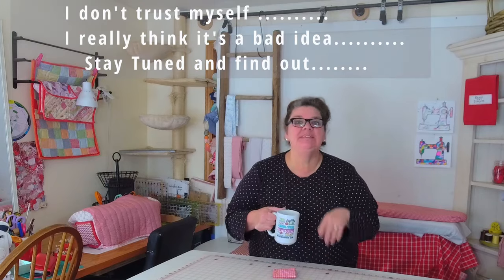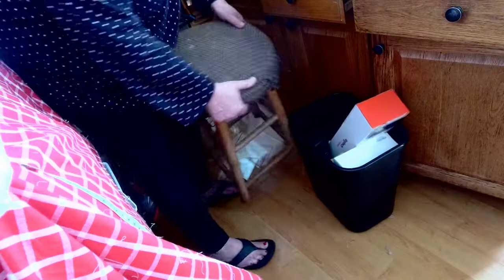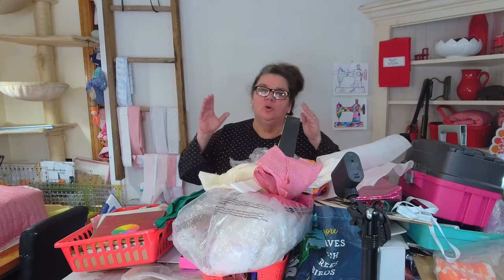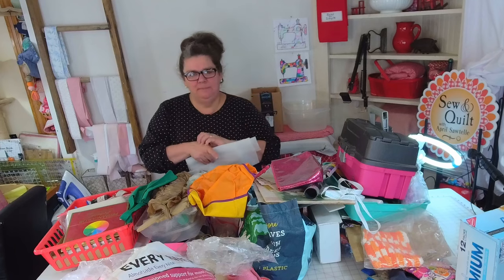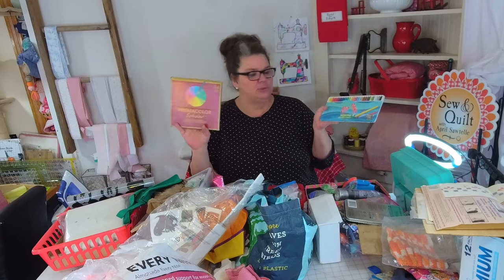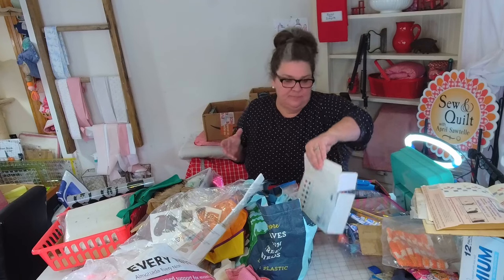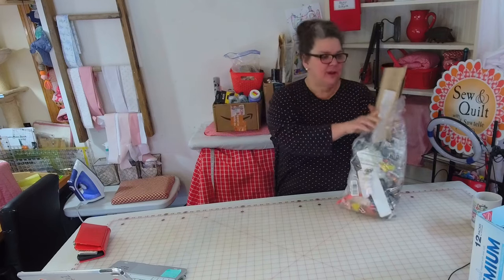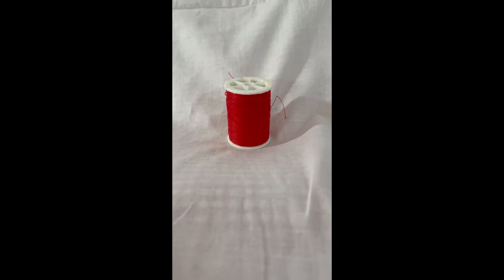Decluttering My Sewing Room - Why I'm Getting Rid Of Stuff / "First This, Then I'll Sew!"/1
Hi Everyone!
In today's video, I will START to declutter my sewing room. My sewing room is supposed to be a creative space to make beautiful things. It becomes difficult when there is so much clutter taking up my space. I will share some simple tips for decluttering that can work for anyone. I'm no EXPERT in decluttering, but I will share how I'm approaching my mess. If you have any ideas that may help please leave them in the comments. They would be GREATLY appreciated. I hope you find some inspiration and motivation in these videos. :)

Happy Sewing! Happy Quilting! Happy Crafting! Happy Decluttering!

Mail: 345 Taber Hill Road Vassalboro, Maine 04989

If you want to share your sewing or quilting projects please share on my Facebook. I would love to see what you are working on

**This Sewing Room Declutter & Organization video is part of the segment
"First This, Then I'll Sew!".  I hope you join me on this little cleaning, decluttering, and organization adventure that I will incorporate into this channel every once in a while.

This is appreciated but by no means required.
 Thank you in advance! I love having you all here :)

About

I'm April Sawtelle and I love sharing tutorials and videos of making simple, quick, and typically low-cost sewing, quilting, and crafting projects.  I do a lot of sewing and quilting step-by-step tutorials that will take you through the entire process and help you every step of the way.  My Motto is to "Keep It Simple".  I'm a bit thrifty, I do as much recycling of fabric and thread as I can. I love making something from nothing so to speak. I will be showing a variety of easy projects, tips, and tricks to help you along with your projects. If you're looking for motivation to clean your sewing room, I have a new segment on here called "First This, Then I'll Sew".  Also, you will see Little Miss Reddy Thready on lots of fun adventures